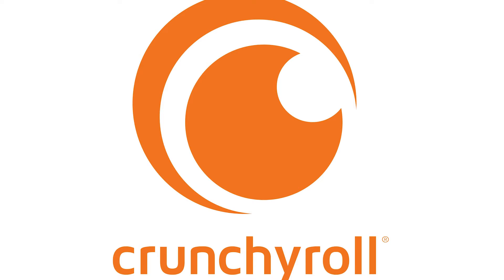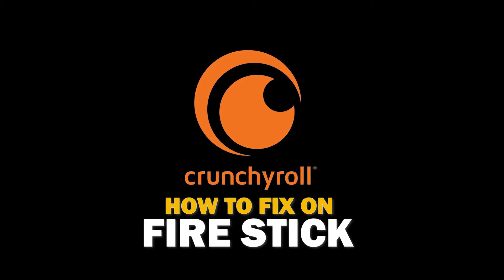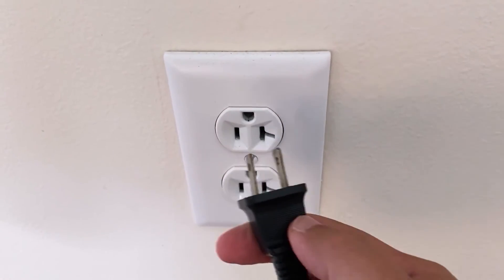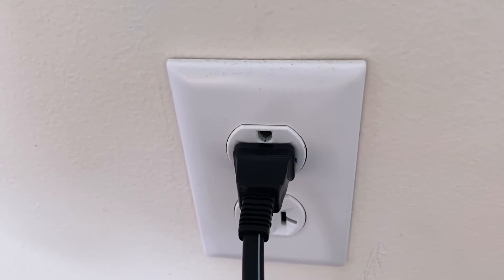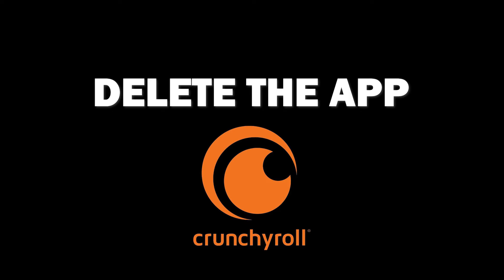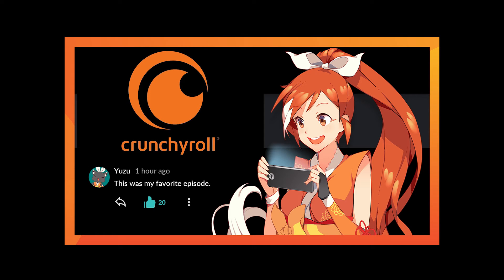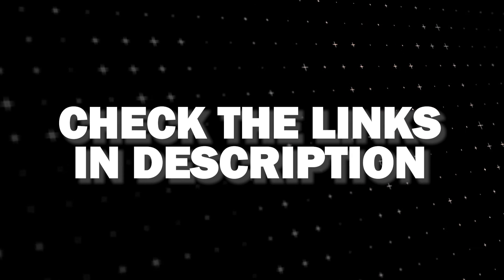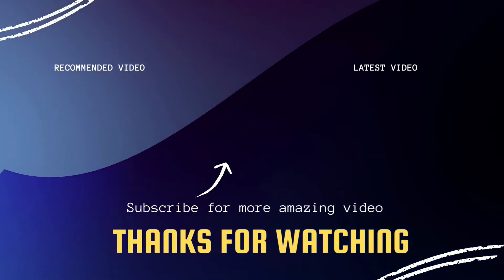How to Fix Crunchyroll on a Fire Stick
Here are a few different ways of how to fix Crunchyroll on a Fire Stick.